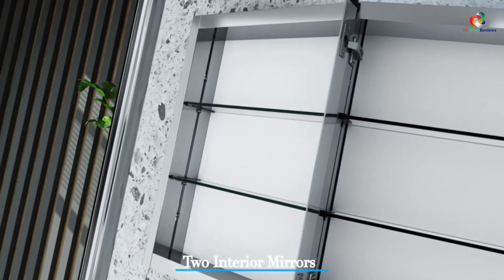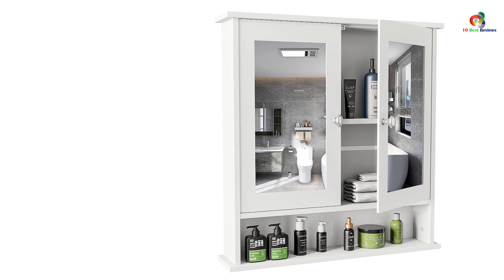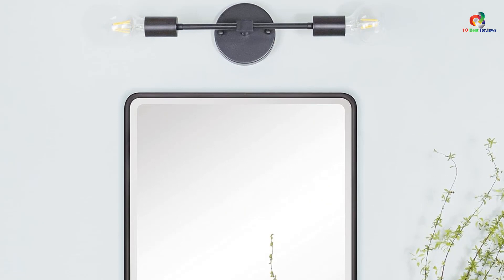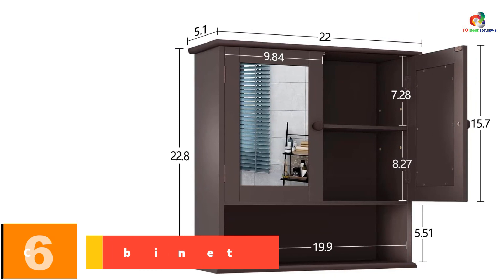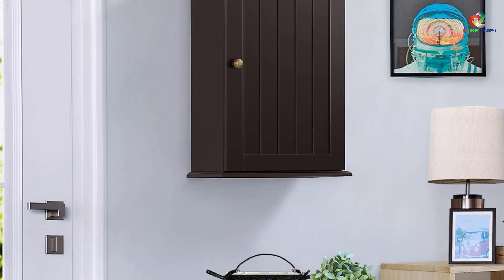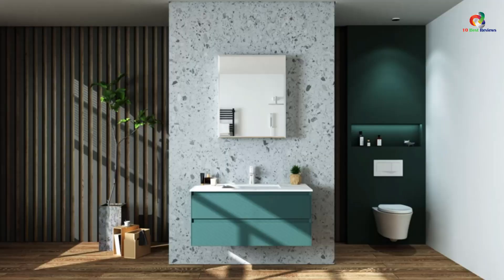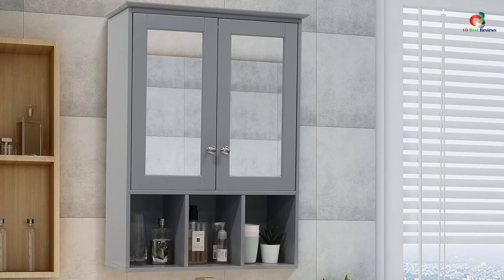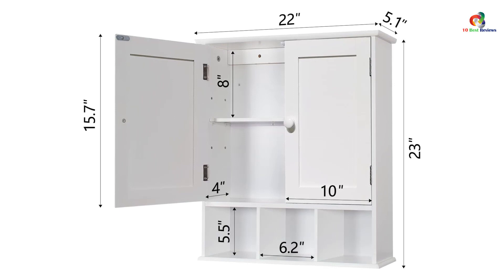✅Top 10 best Medicine Cabinets in 2023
► Links to the Best  Medicine Cabinets you saw in this video

Check Price on aliexpress

✅10.Lifetime Home Modern Bathroom Wall Cabinet
✅9.ChooChoo Bathroom Wall Cabinet
✅8. TEHOME Farmhouse Medicine Cabinet
✅7.Palimder Medicine Cabinets
✅6. TaoHFE Brown Medicine Cabinet
✅5.Yaheetech Bathroom Wall Cabinet
✅4.Movo Medicine Cabinet with Mirror
✅3Tangkula Bathroom Wall Cabinet with Double Mirror Doors.
✅2. MUPATER Oversized Bathroom Medicine Cabinet Wall Mounted Storage
✅1.TaoHFE Bathroom Wall Cabinet with Adjustable Shelves

To save you both time and money, we’ve narrowed down to some of the best Medicine Cabinets.
Check out an in-depth review of the best  Medicine Cabinets in 2023.

In this video, we make a new research on the top best  Medicine Cabinets.
This is the best   Medicine Cabinets  review.
Best time for buying your new  Medicine Cabinets.